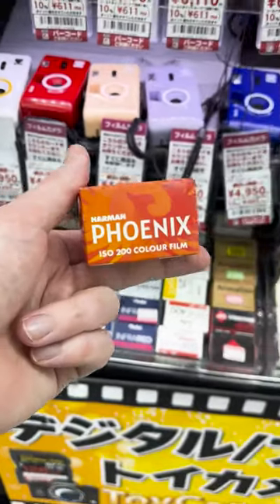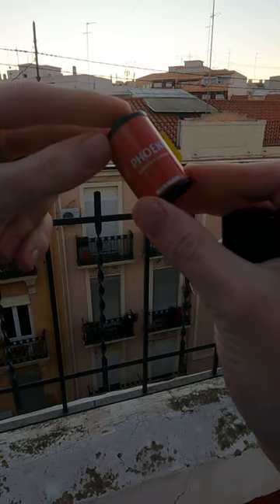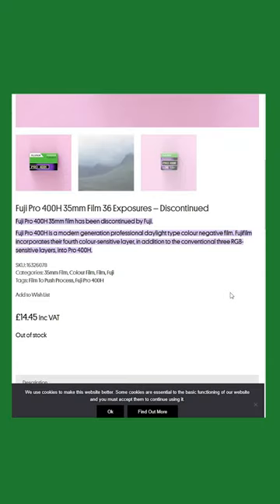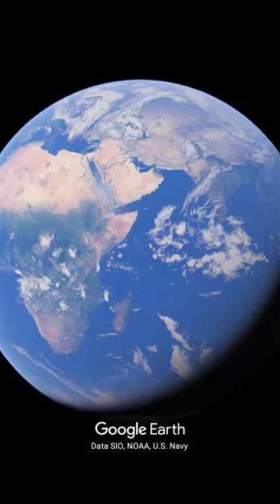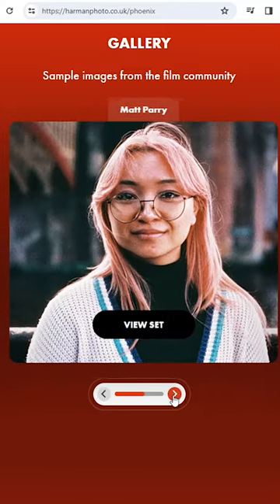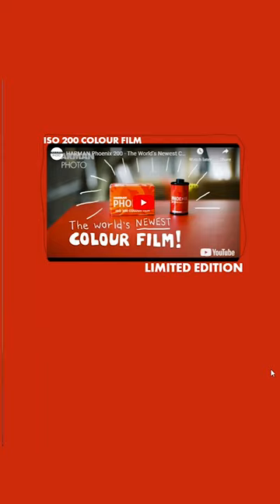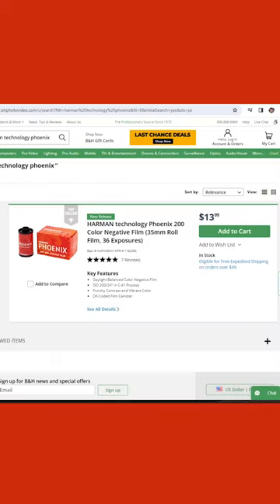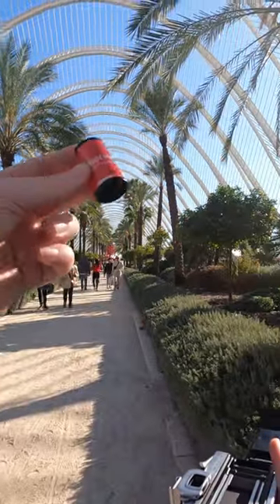HARMAN Phoenix 200: new 35mm colour film!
HARMAN Phoenix is a new colour film emulsion from the makers of the well known Ilford black and white films. Learn more about this new 35mm colour film released under the Harman brand.